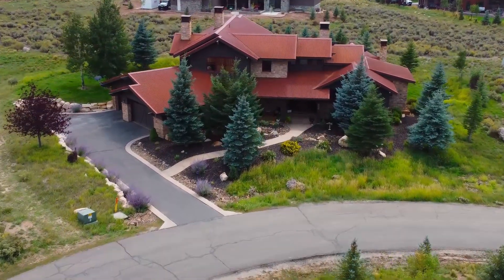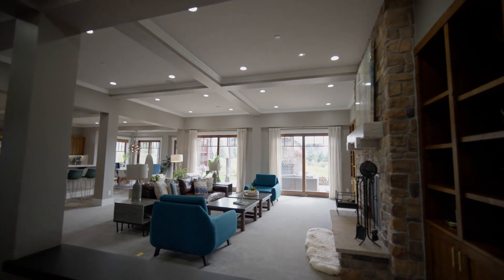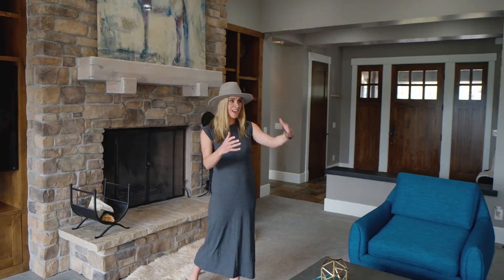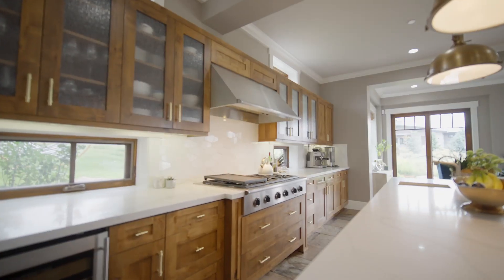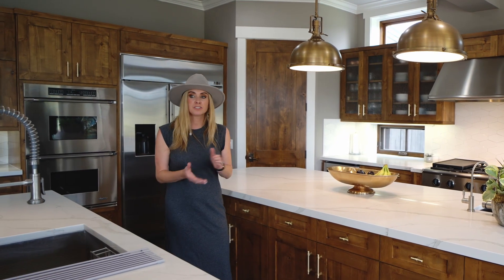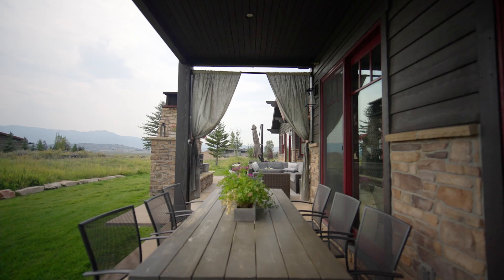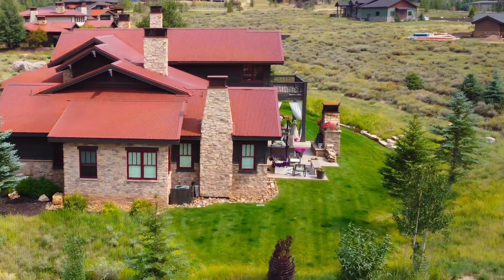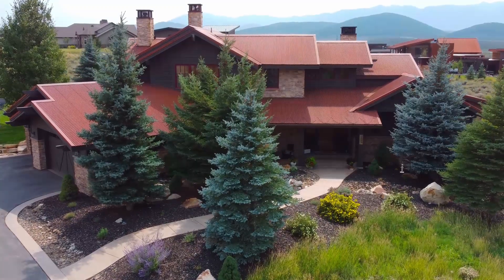Welcome to a Personal Tour of 2374 Appaloosa Lane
Perfect Family Home Conveniently Located in Promontory and Move-In Ready!

The Frost | Lindner Team has established a truly global sphere of sellers selling luxury residential properties in the most exclusive ski-in and ski-out communities in Park City ranking in the top 1% of realtors in Utah consecutively since 2017. With 20 years of expertise in real estate, finance, real estate development, and digital marketing, their combined skill set brings a unique and unparalleled approach to the purchasing and marketing of luxury properties in Park City.